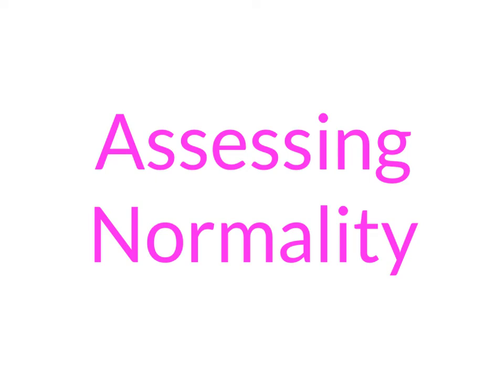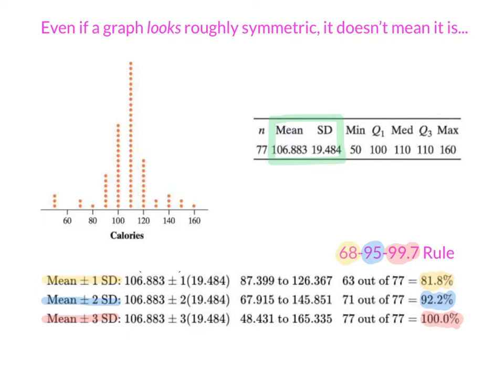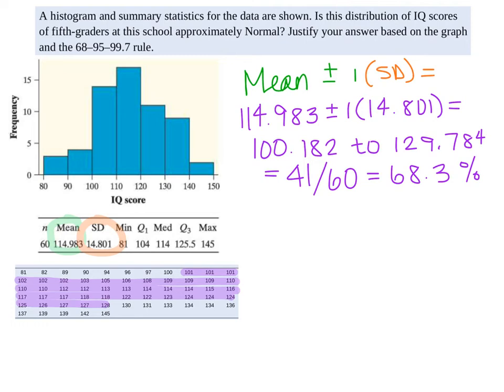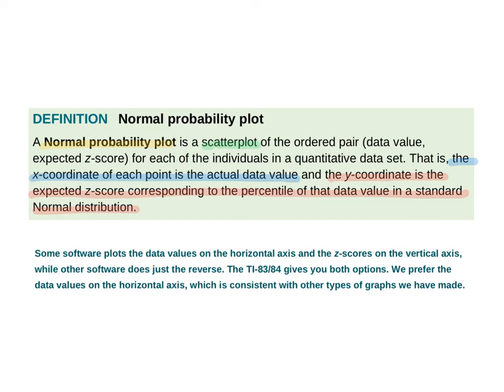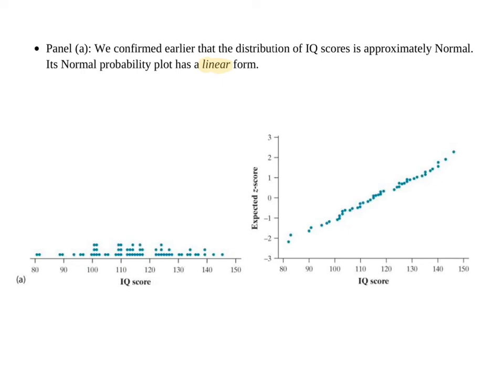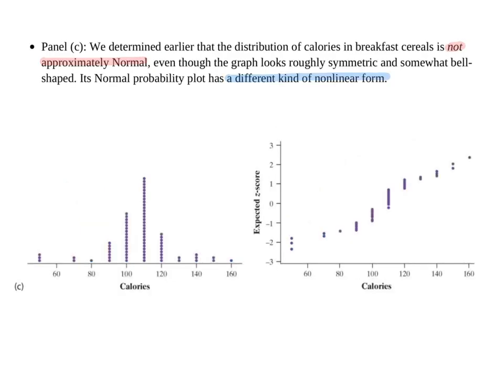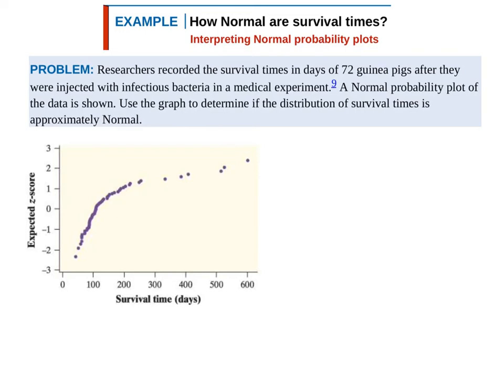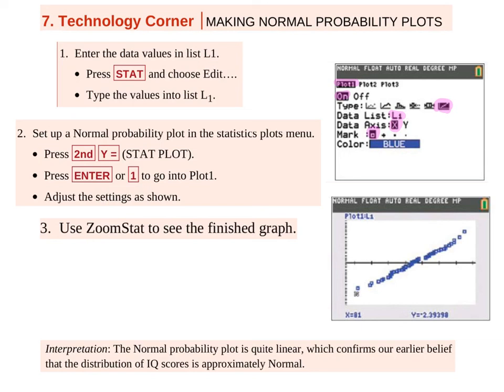Stats 2.2D - Assessing Normality